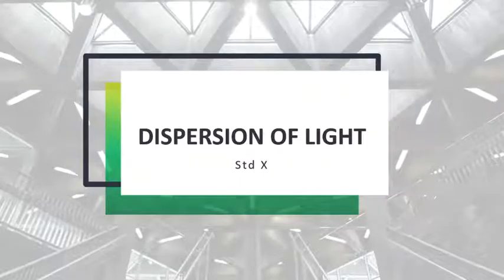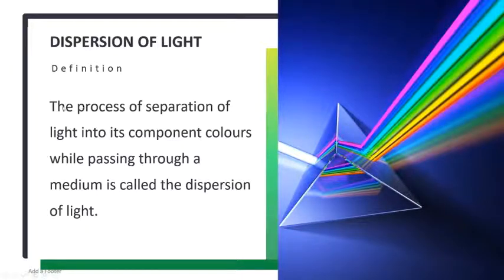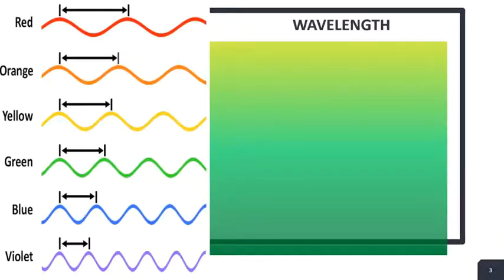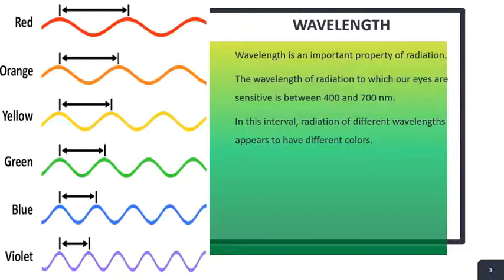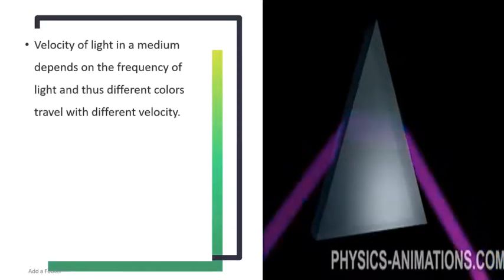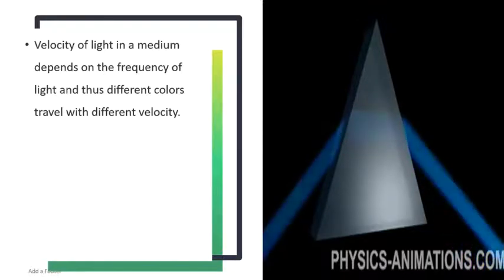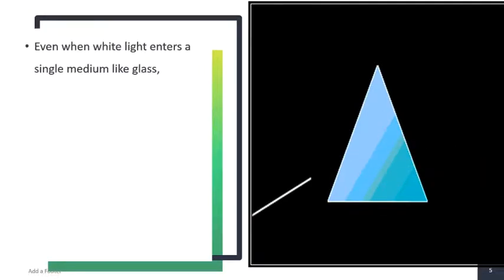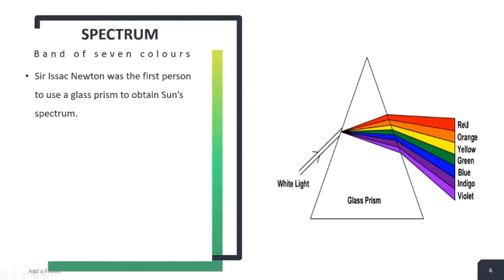Science chapter 6 part 4